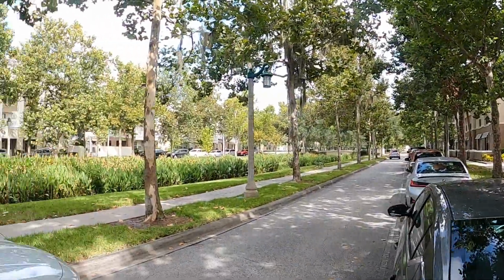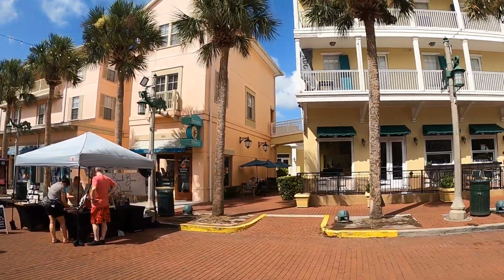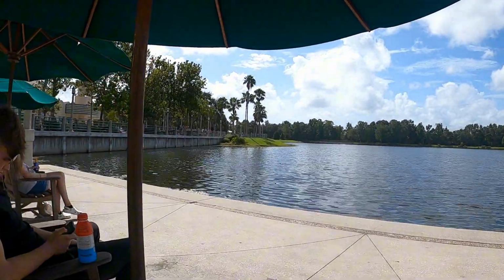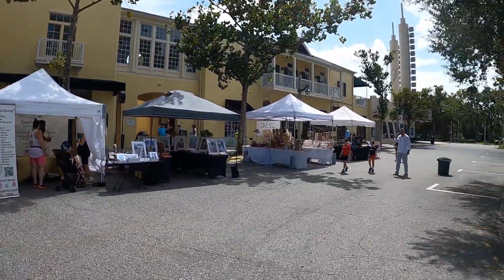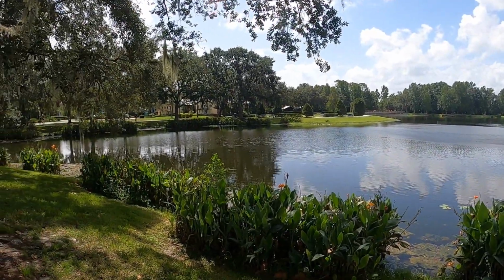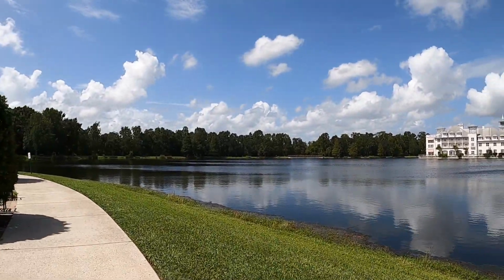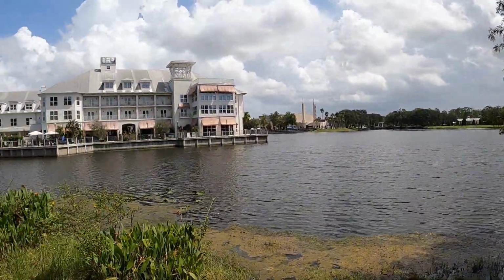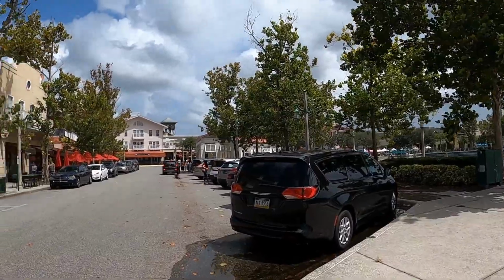Celebration florida ! Farmers market and Lake walk.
Every Sunday celebration have a great farmers market which is great for fresh food products, also the Lake at celebration makes for a beautiful relaxing walk.